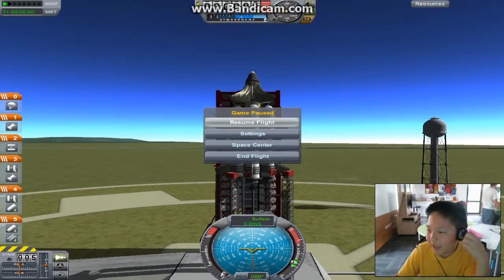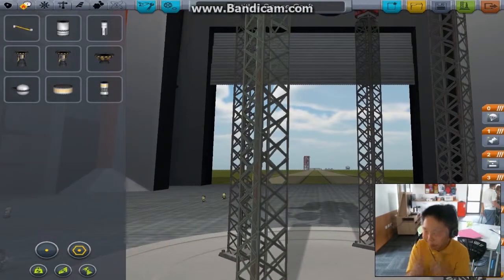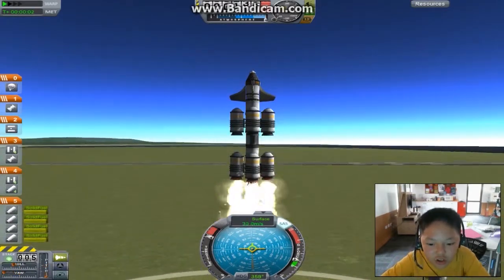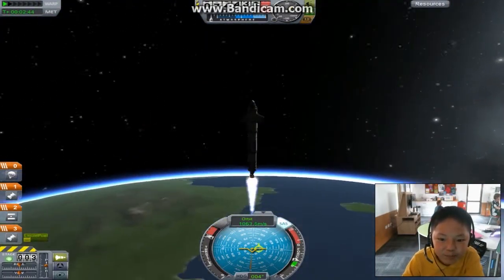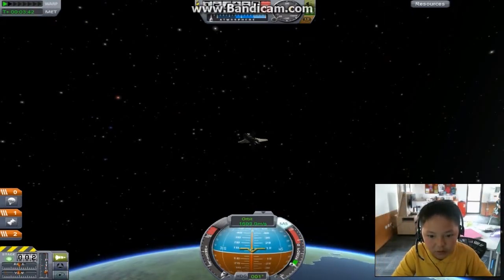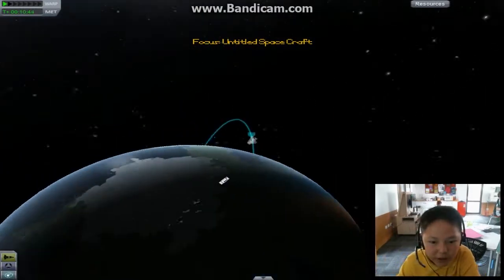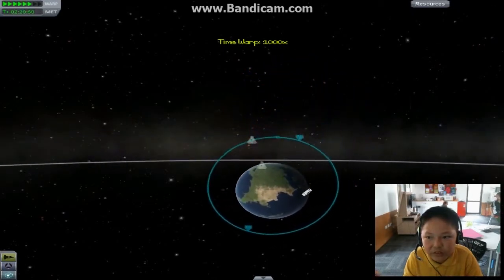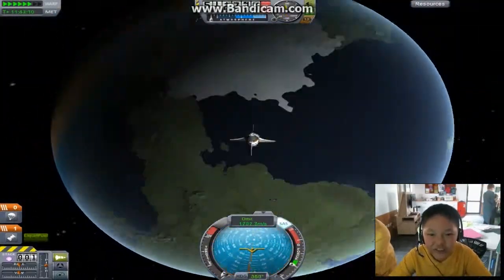Kerbal Space Program - How to get in to orbit - Part 3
One of the YWCA Canberra Computer Clubhouse members, Edmund shows us how to get in to orbit around Kerbin (Earth's equivalent) in Kerbal Space Program.

This is part three of three.